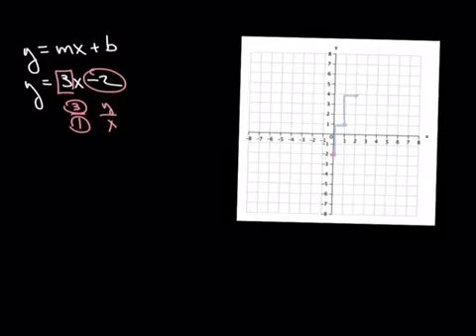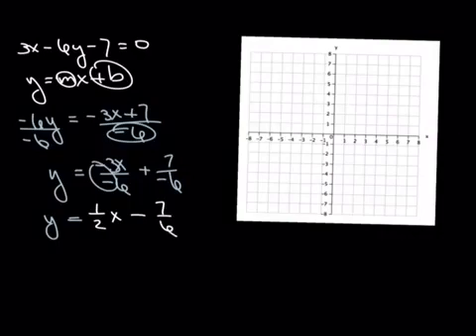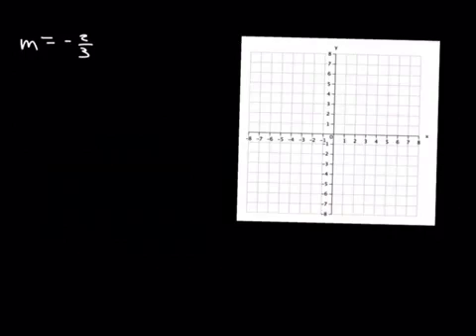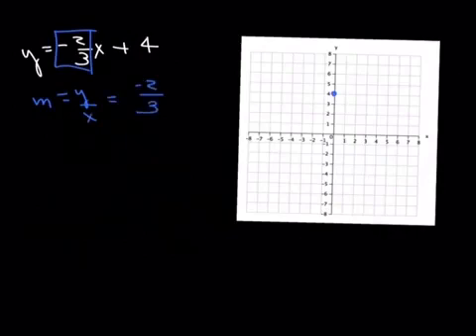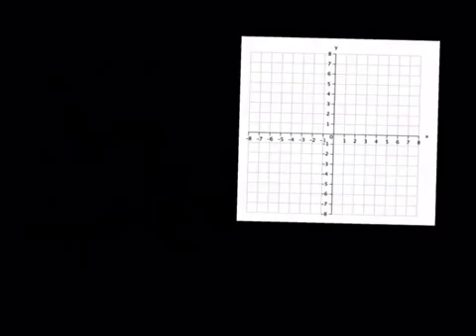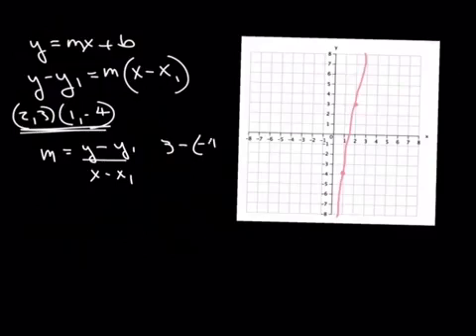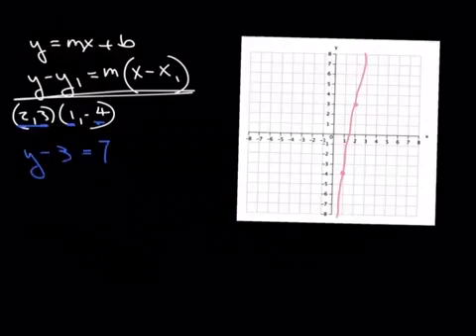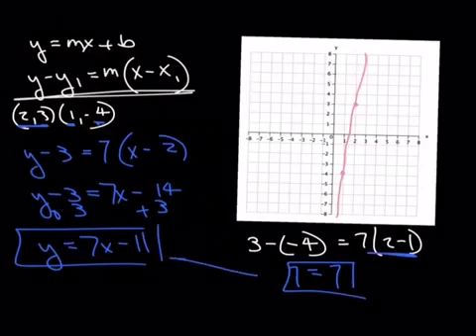1.4a 2017 college alg